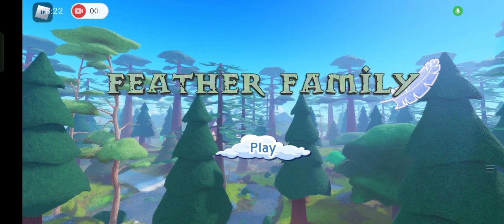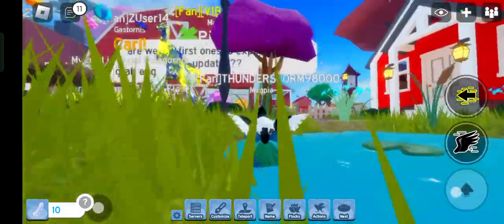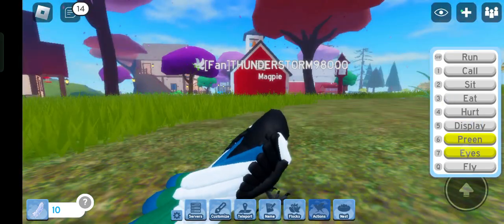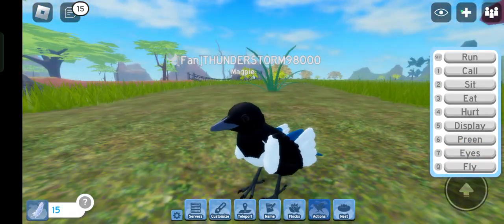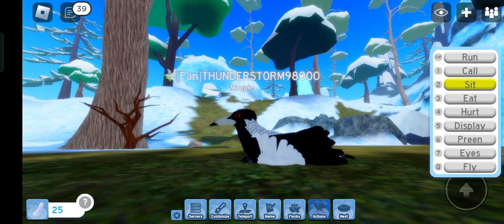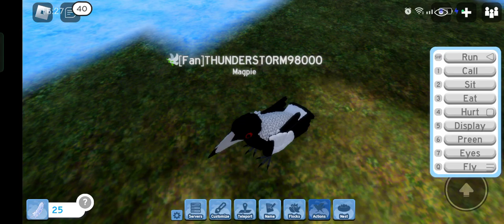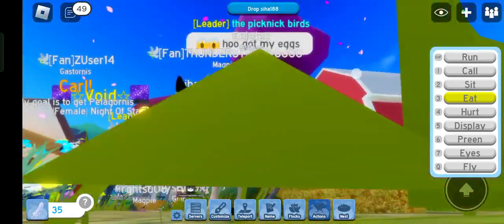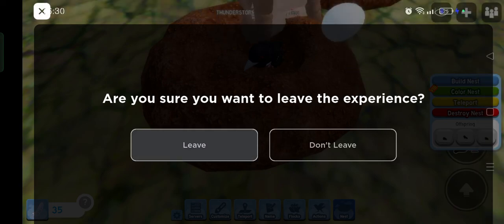The New Magpie 🇸🇪🇦🇺